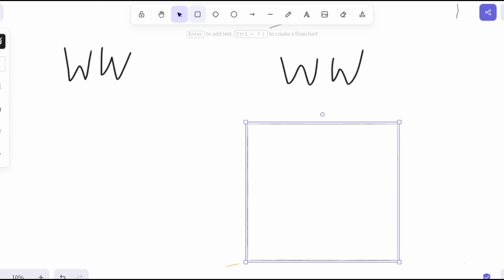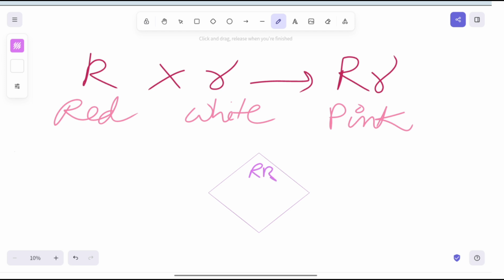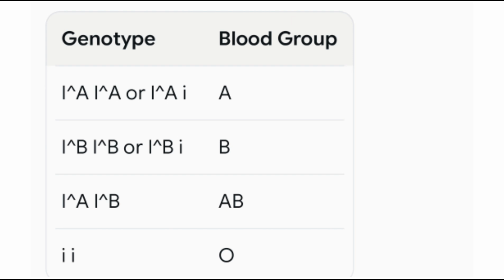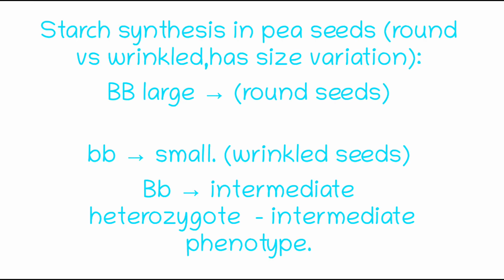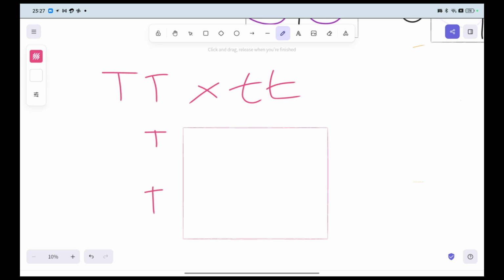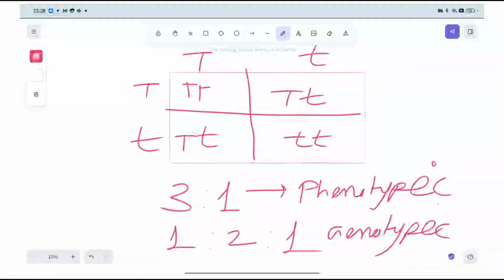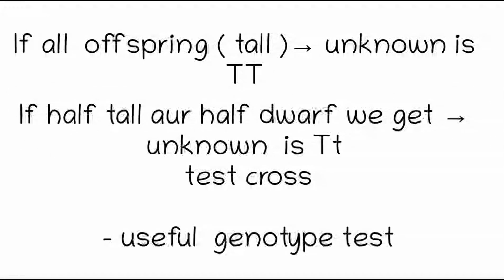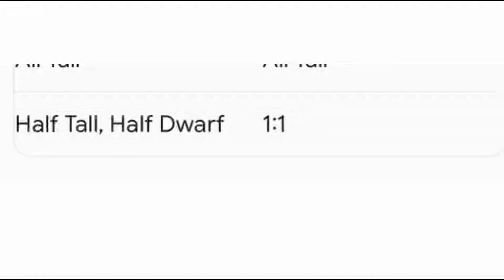Incomplete dominance| codominance| monohybrid cross principlesofinheritance& variation class 3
Whether you are preparing for boards or competitive exams like NEET, this tutorial breaks down complex genetic crosses into simple, easy-to-understand steps.
​📚 What You Will Learn:
​Incomplete Dominance: Understand why the F1 generation sometimes shows an intermediate phenotype (e.g., Pink flowers in Snapdragons/Mirabilis jalapa) [01:02].
​Codominance: Explore how both alleles express themselves equally, using the ABO Blood Group system in humans as a prime example [02:32].
​Monohybrid Crosses: Step-by-step walkthrough of Punnett squares for both phenomena [00:15].
​Key Ratios: Learn why the genotypic and phenotypic ratios are often the same (1:2:1) in these cases [01:45].
​Starch Synthesis in Pea Seeds: A detailed look at how starch grain size exhibits incomplete dominance [04:33].
​🕒 Timestamps:
​[00:01] - Introduction to Incomplete Dominance vs. Codominance
​[01:15] - Example: Red and White flower cross (Snapdragon)
​[01:45] - Analyzing the 1:2:1 Ratio
​[02:32] - Codominance & Human Blood Groups (Multiple Alleles)
​[03:11] - Genotypes and Blood Types table
​[04:33] - Case Study: Starch Synthesis in Pea Seeds
​[05:07] - Quick Summary of Examples
​💡 Why Watch This?
​Clear, hand-drawn diagrams for better visualization.
​Direct focus on NCERT syllabus and exam-oriented points.
​Simplified comparison between Complete, Incomplete, and Codominance.
What you’ll get:
Concept clarity with easy explanations
Important NCERT-based points
Exam-oriented questions & discussion
This session is perfect for students looking to revise faster, smarter, and more effectively.